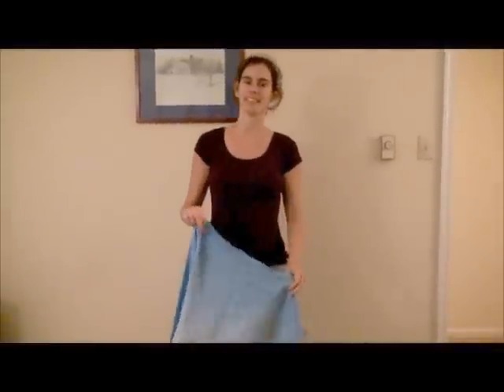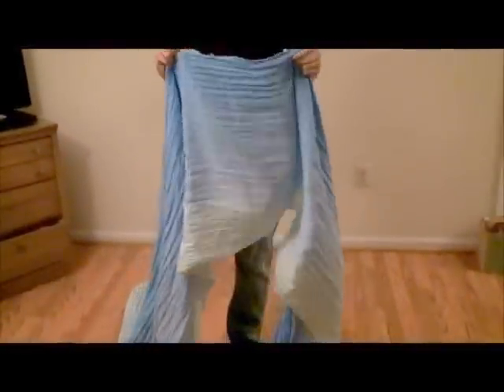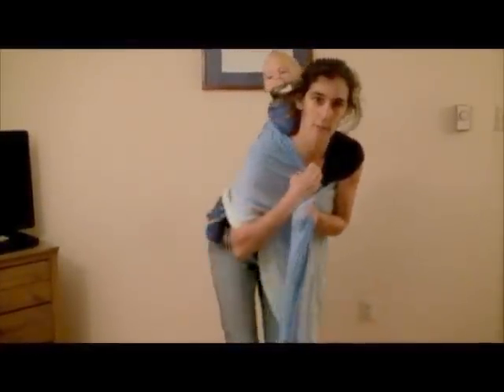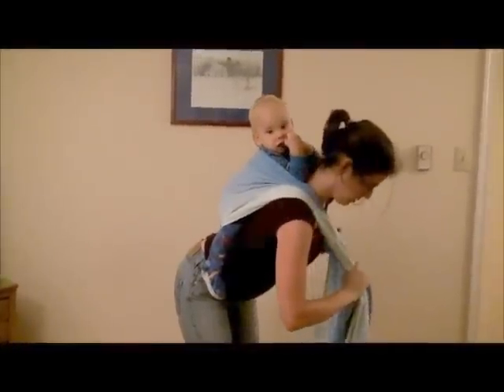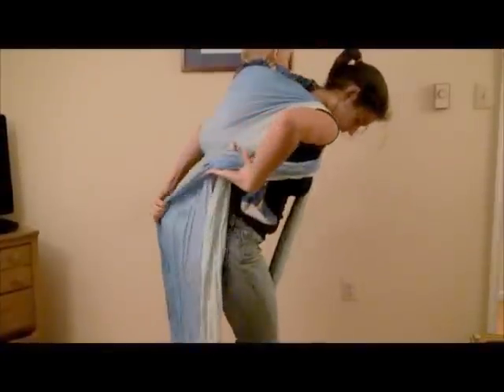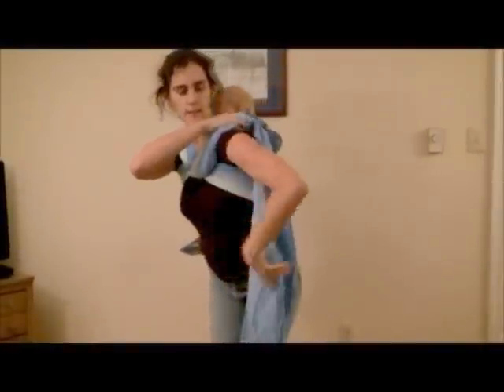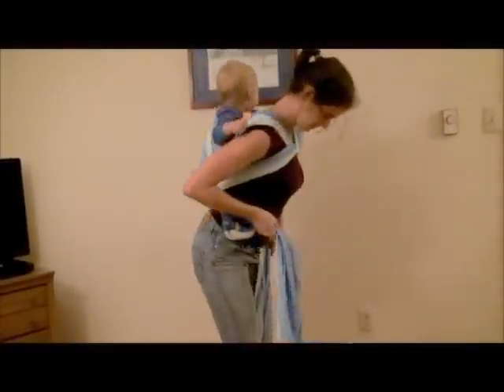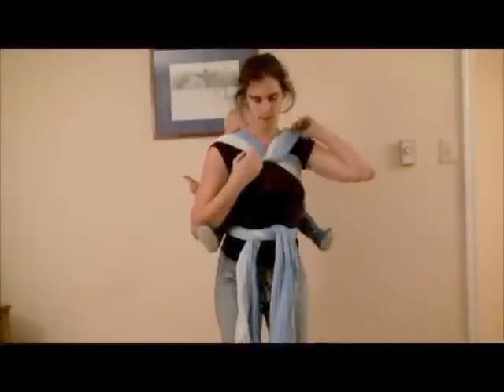Christina's Ruckless Back Carry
Christina's Ruckless back carry (CRBC) is a really comfortable back carry for people who don't like ruck straps.

It can really help to find some in person help when you are learning new carries!

For info on my wrapping classes or private classes for groups of friends, and babywearing house calls, I'm based in Southern Maryland but willing to travel.